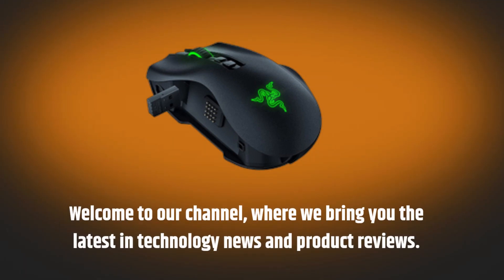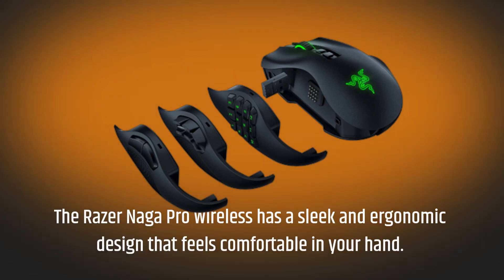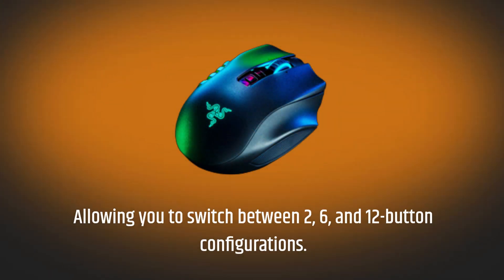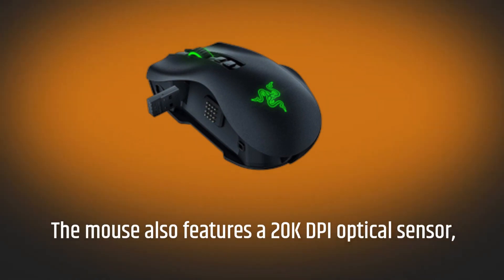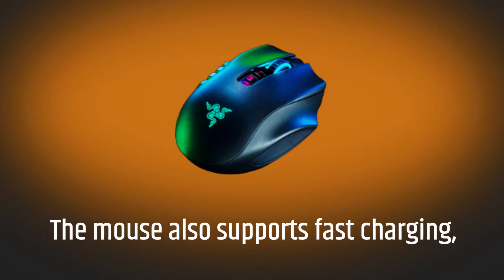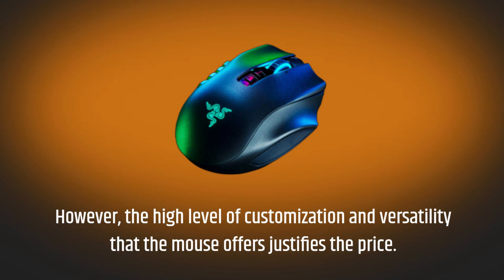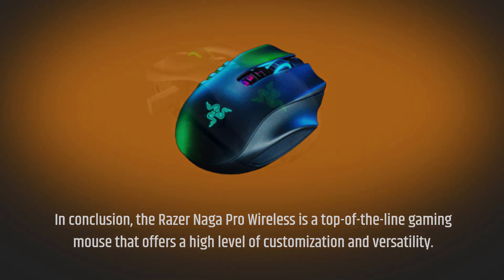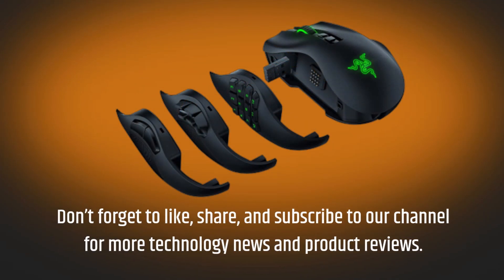Razer Naga Pro Wireless: The Ultimate Gaming Mouse?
Amazon Product Name : Razer Naga Pro Wireless

In this YouTube review, we take a look at the Razer Naga Pro Wireless gaming mouse, which features a modular design with interchangeable side plates for custom button configurations. With a 20K DPI optical sensor, up to 19 programmable buttons, and a 100% PTFE mouse feet, this mouse is perfect for gamers who demand high precision and customization. Watch to find out more about its performance and features!